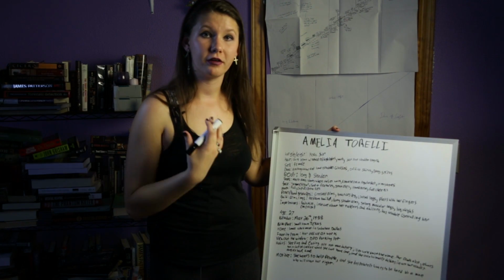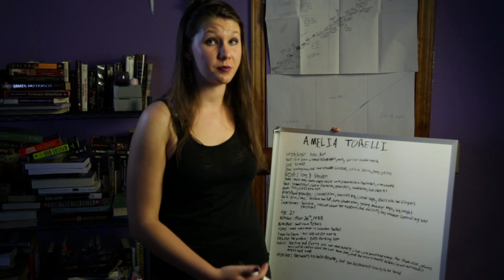How to do a Character Sketch